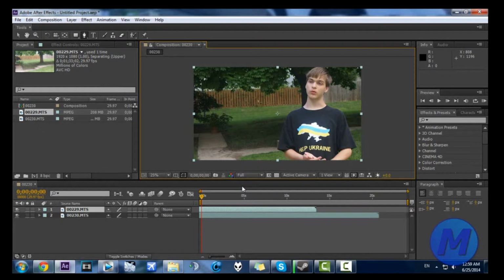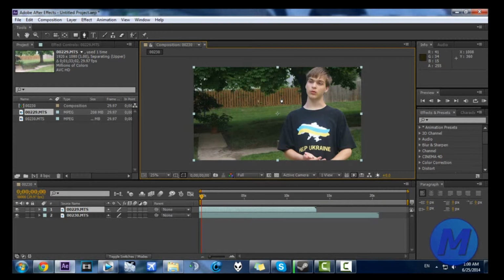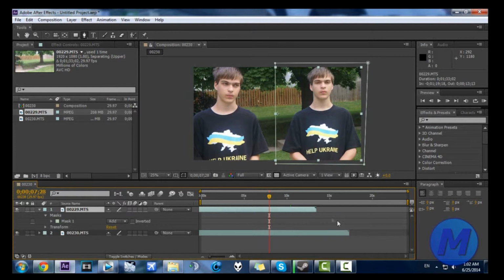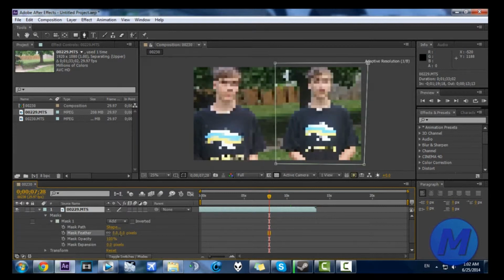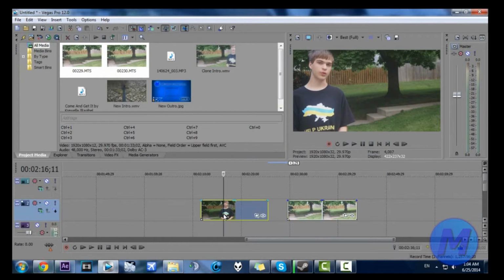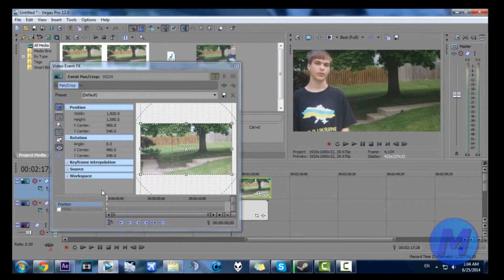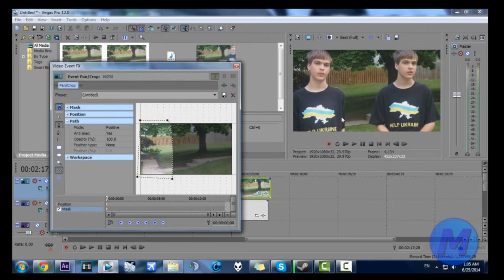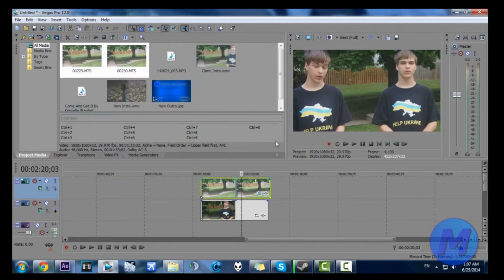Film: Clone Yourself on After Effects and Sony Vegas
Since I was recently on After Effects, I seen and took the chance at taking some extra time explaining how to properly clone yourself. I did clone myself before, but I never really introduced it as a video on my channel. Well since I didn't really have a story to do, instead I just made a tutorial on how I do it and shared tips.